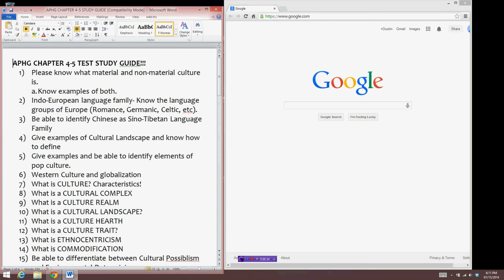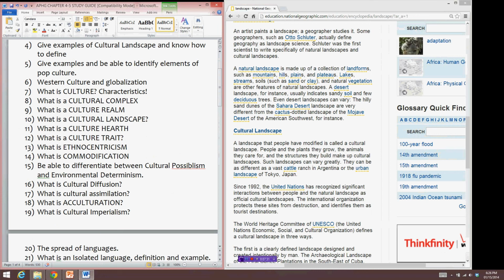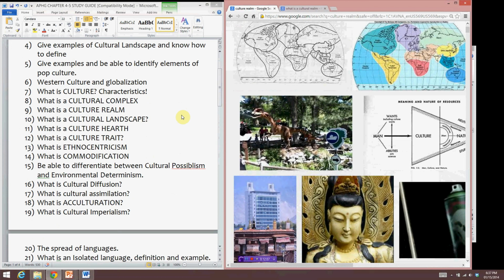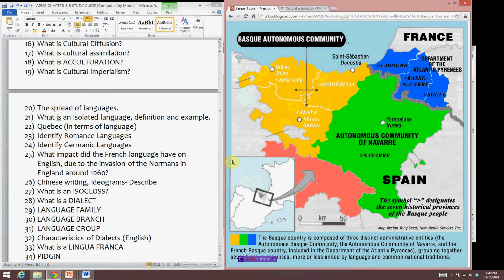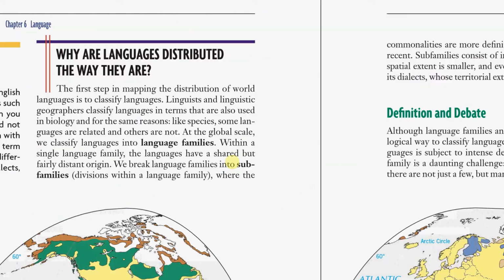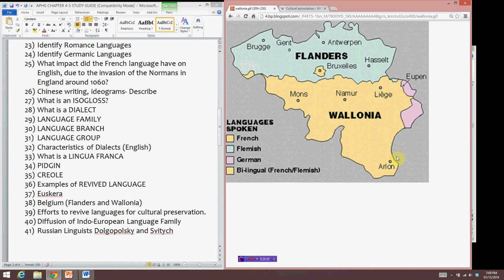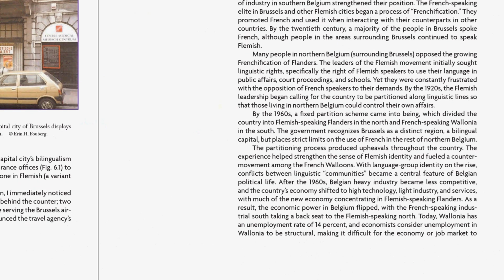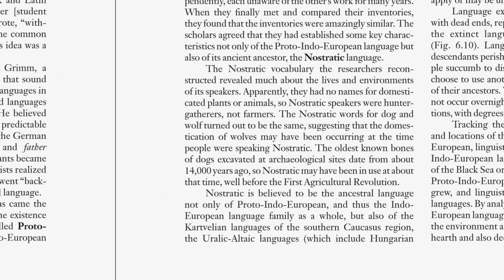APHG- Culture and Language (Chapters 4-5) Review 2014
I review content for chapters 4-5 (Rubenstein) using various resources.  Culture and Language.  I have redone this video, but of course, use whichever you find to be most helpful!